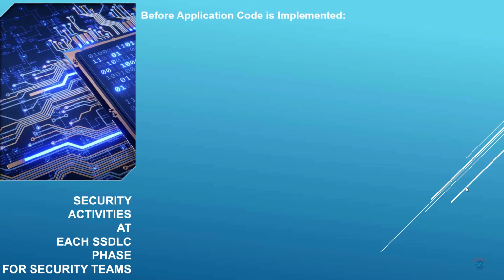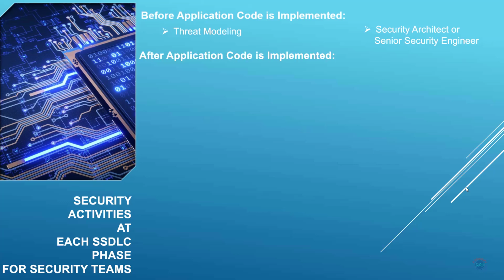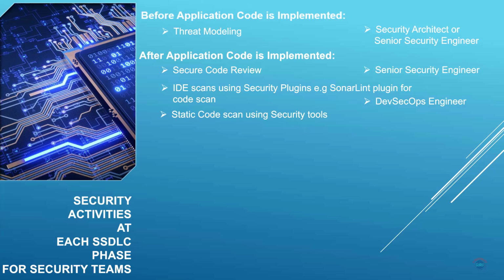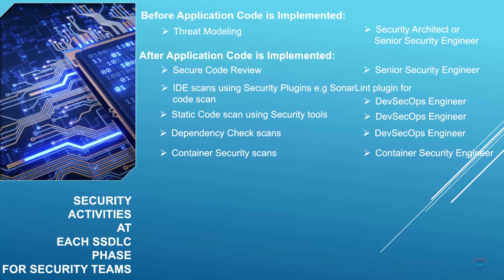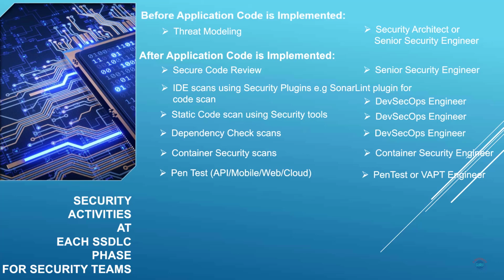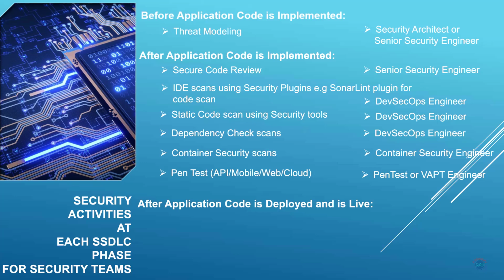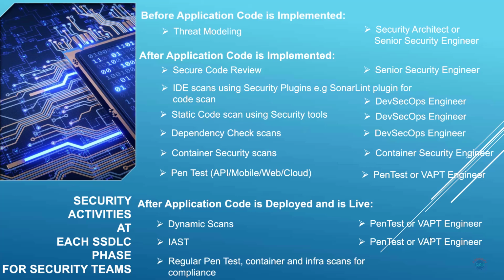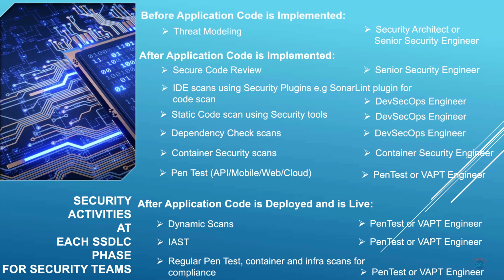Application Security Careers: Exploring Key Job Roles & Responsibilities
Are you interested in a career in Application Security but unsure which role suits you best? In this video, we explore various AppSec job roles, including Security Engineer, Penetration Tester, Security Analyst, DevSecOps Engineer, and more! 🚀

✅ What You'll Learn:
🔹 Overview of different Application Security job roles
🔹 Key responsibilities and required skills
🔹 Career paths and certifications to advance in AppSec
🔹 Tips to break into the cybersecurity industry

Whether you're a beginner or looking to level up your career in cybersecurity, this video will help you understand where you fit in the world of Application Security!

📌 Chapters:
00:00 - Introduction to Application Security Careers
01:15 - Security Architect
01:45 - Senior Security Engineer
03:15 - DevSecOps Engineer